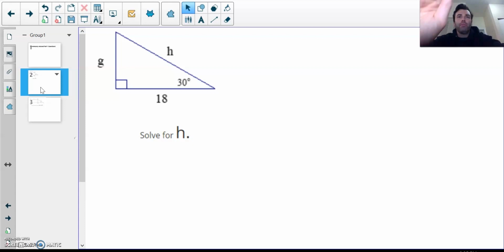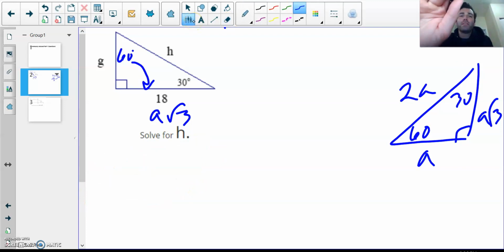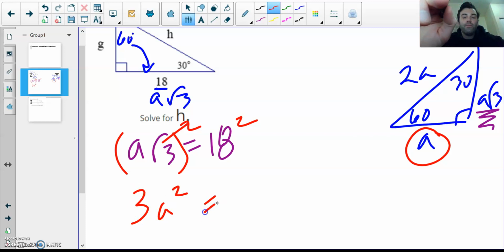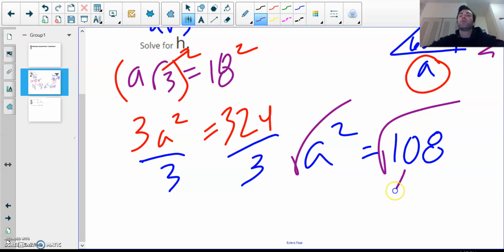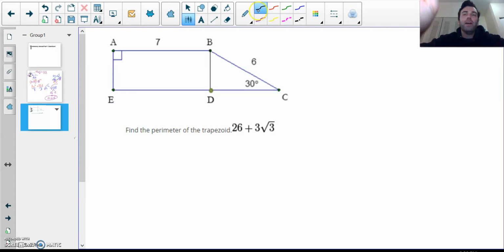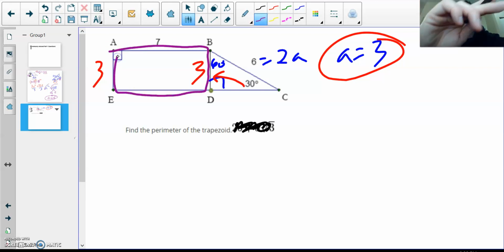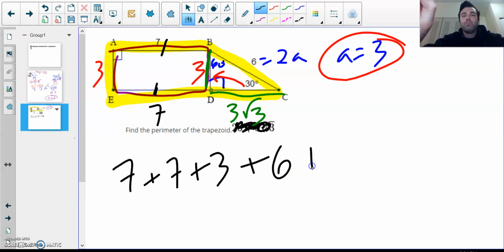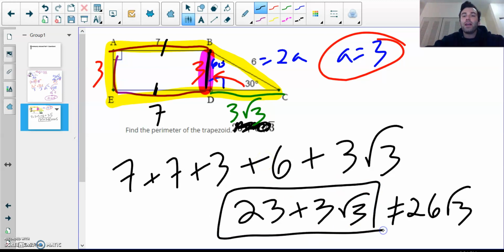Commonly missed Part 1 Questions!